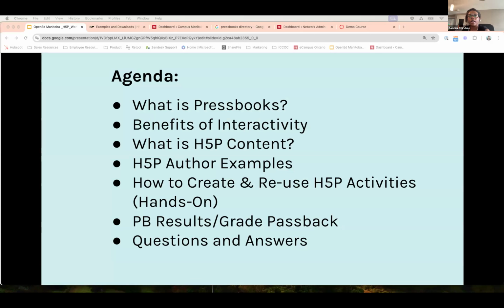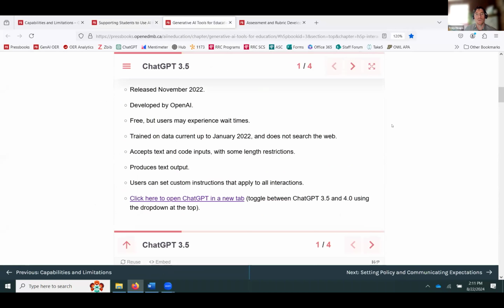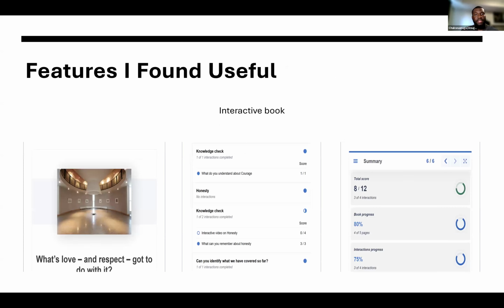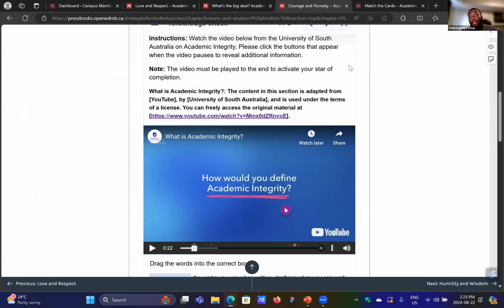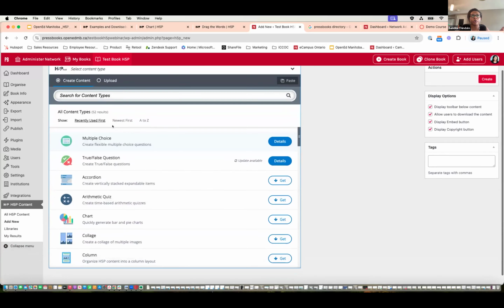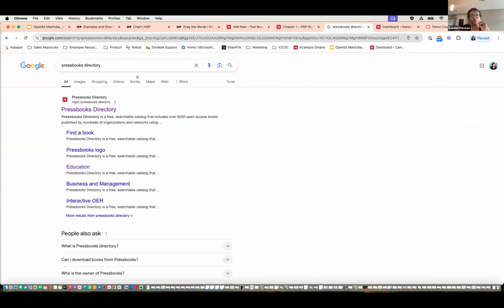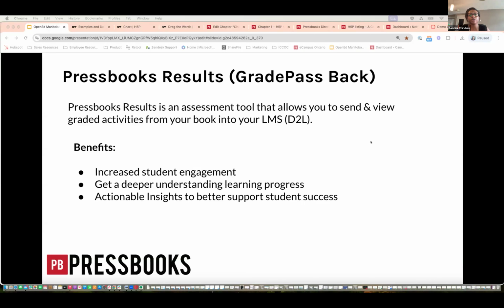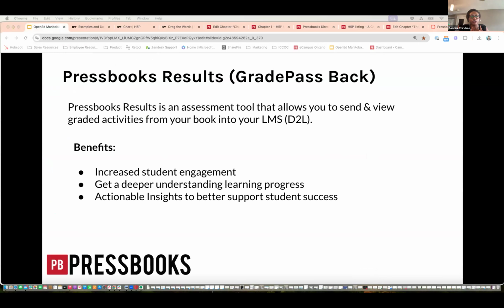Campus Manitoba H5P Webinar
How are educators using H5P with Pressbooks to increase student success? Watch this video to hear from Campus Manitoba faculty who are building interactivity into their Pressbooks course materials in order to boost student engagement and provide learners with helpful feedback loops.

See what Pressbooks makes possible for organizations and educators focused on improving the quality of educational experiences they provide with course materials delivered through Pressbooks.